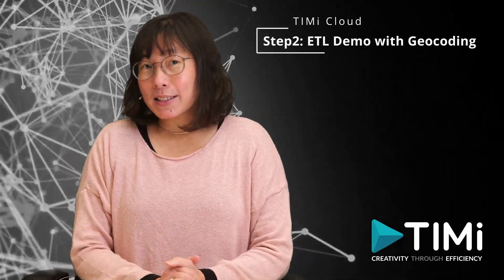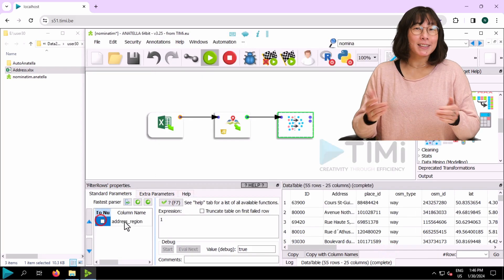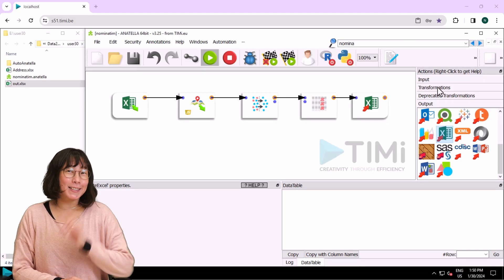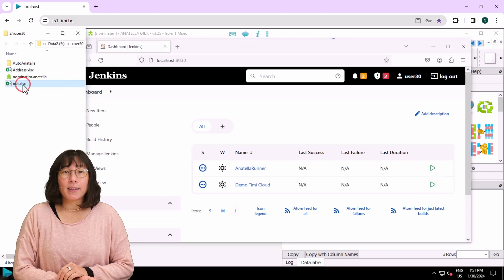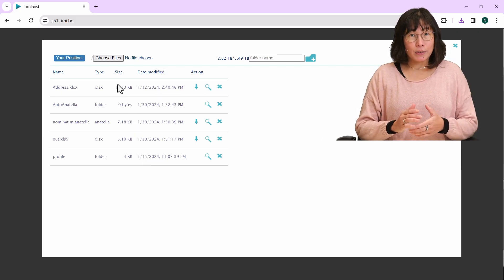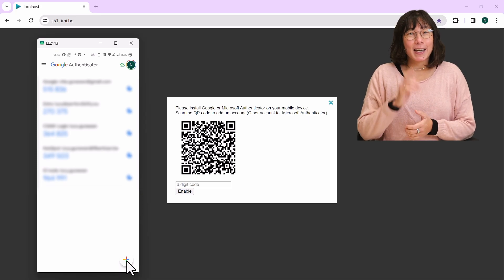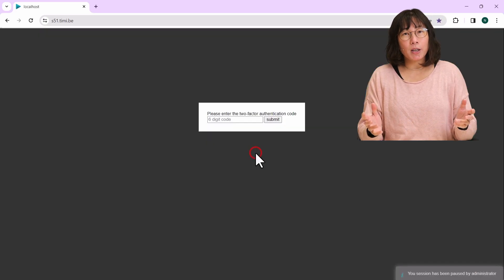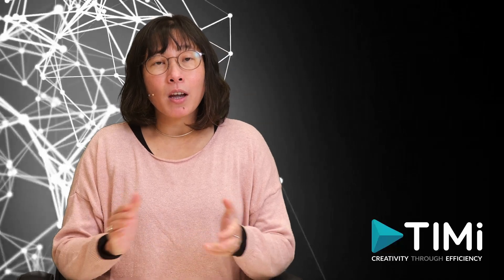TIMi in the cloud: The demo !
A hands-on demo of TIMi Cloud, featuring a full-featured
and high-speed Anatella in the cloud! Yes!

00:00 Intro
00:26 Agenda
00:49 Log-in into TIMi cloud
01:23 Demo of a Powerful ETL: Unlimited Cleaning and Geocoding of postal addresses
02:41 Scheduling Magic with Jenkins
03:45 Transferring Large Files
04:31 Extra security: 2-factor authentication
06:01 Remote desktop connection (RDP)
06:34 TIMi Cloud: For what and for who?
07:51 Outro